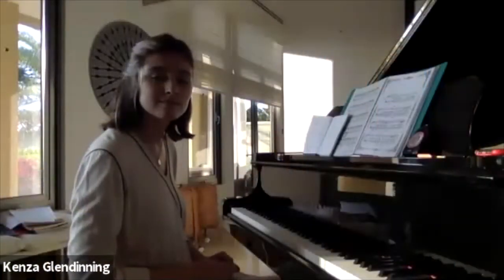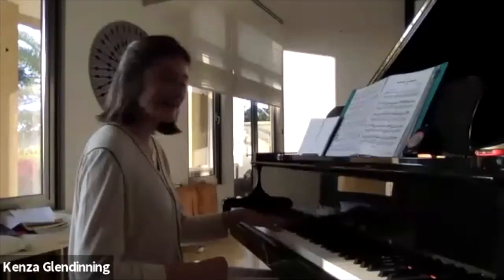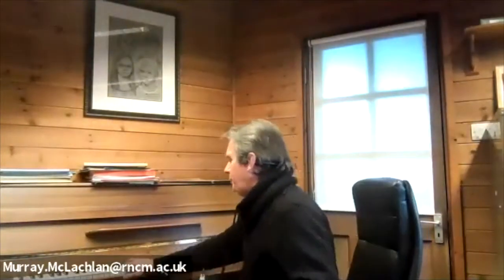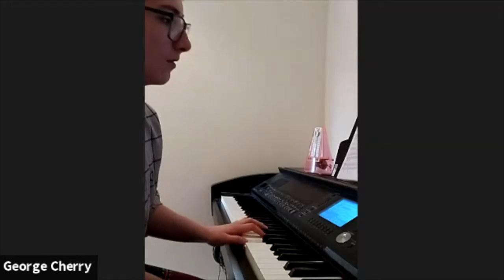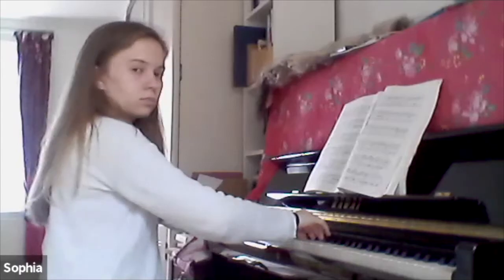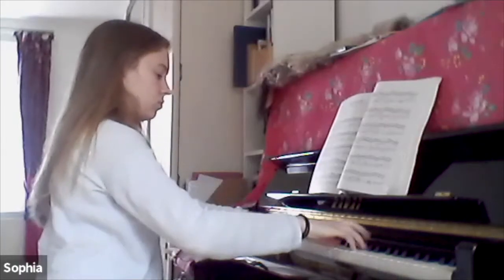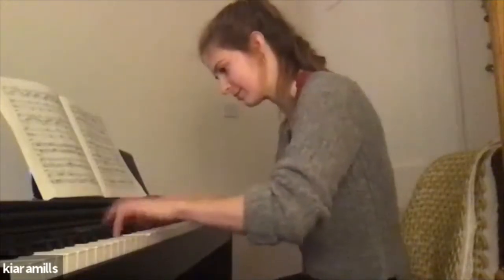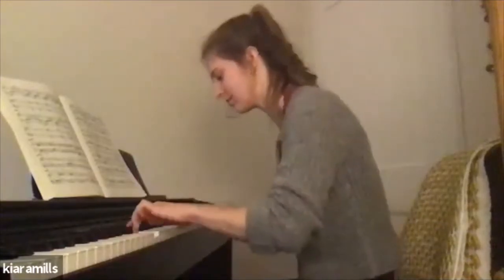Virtual piano masterclass with Murray McLachlan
Honorary Professor of Piano, Murray McLachlan leads a live masterclass with some of our best student pianists, from his garden shed!

Programme:
0'13  Kenza Glendinning
Frédéric Chopin: Fantaisie Impromptu, op. 66

11'53 Georgina Duncan (Christina Kennedy Memorial Piano Scholar)
Joseph Haydn: Variations in F minor, Hob XVII, no. 6

17'01 George Cherry (Music Centre Piano Scholar)
Niels Gade: Sonata in E minor, op. 28

28'01 Sophia Kiely (Music Centre Piano Scholar)
Franz Schubert: Impromptu, op. 90, no.2 in E-flat

38'00  Kiara Mills
Dmitri Shostakovich: Piano Concerto no. 2 in F major, op. 102